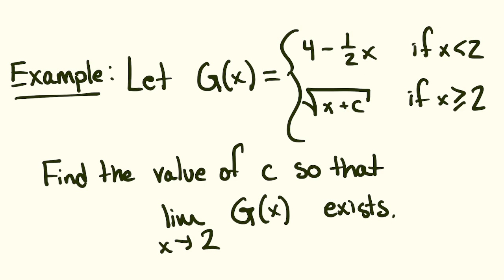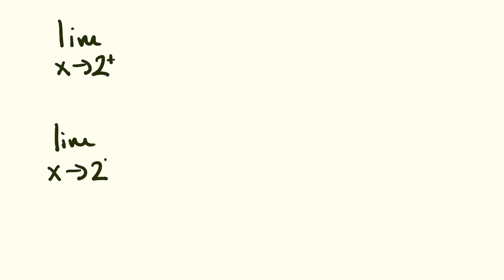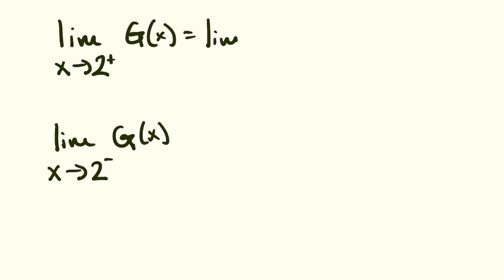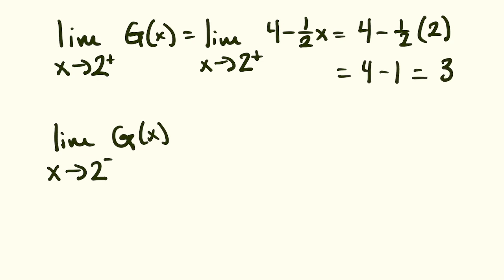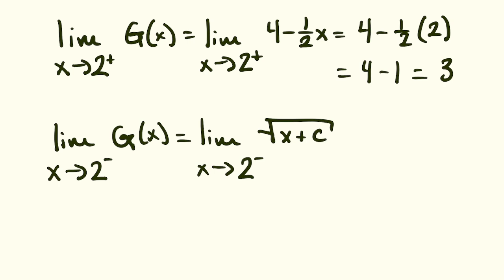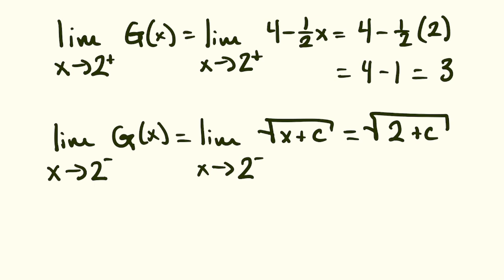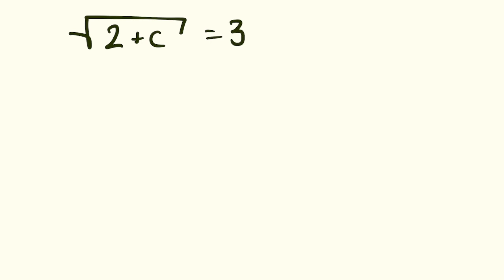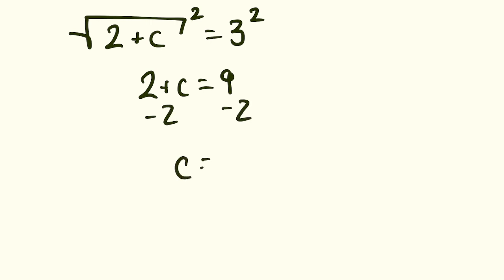Piecewise functions Solve for c so the Limit Exists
Learn how to use one sided limits when finding a value so the limit of a piecewise function exists.